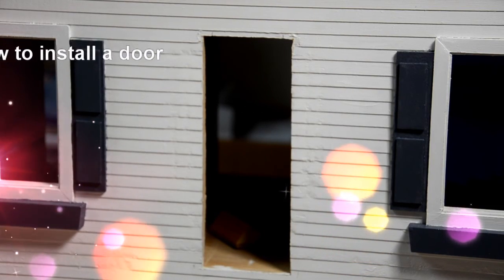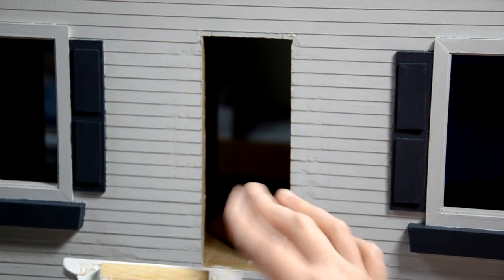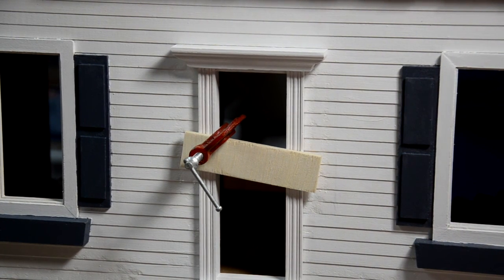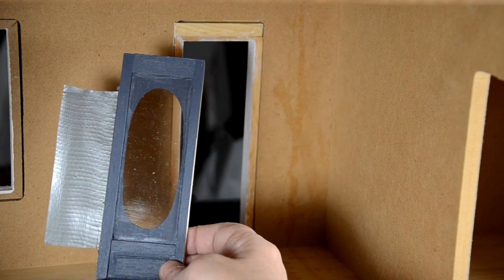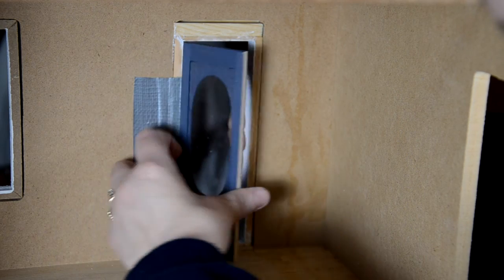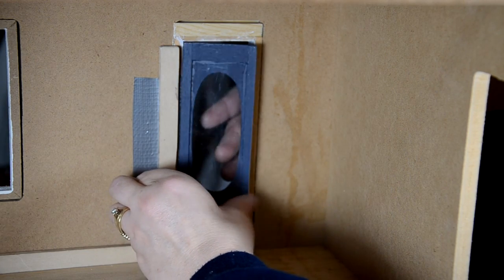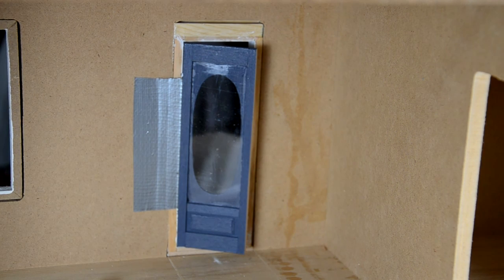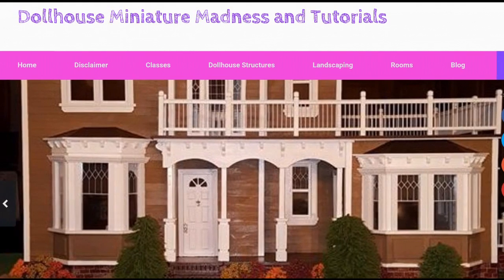How to install a door and frame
This video will show you how to install a door and frame on a miniature dollhouse exterior.
You can find more great dollhouse DIY's and FREE templates when you follow my for an organized setup of all my miniature tutorials that includes dollhouse templates for my projects.